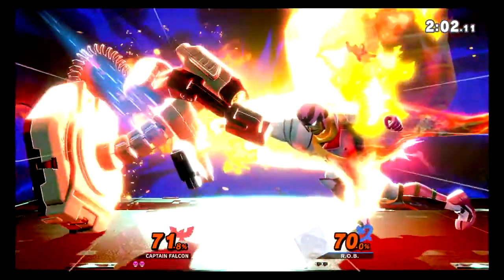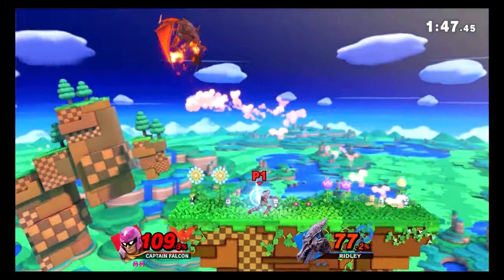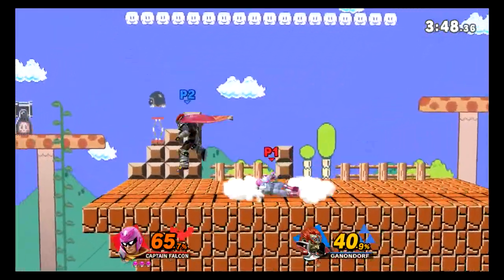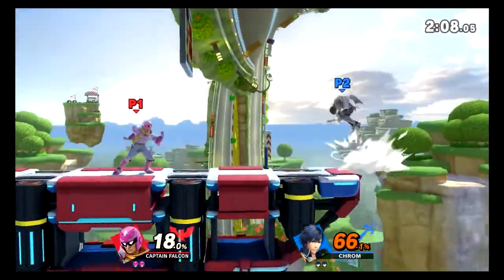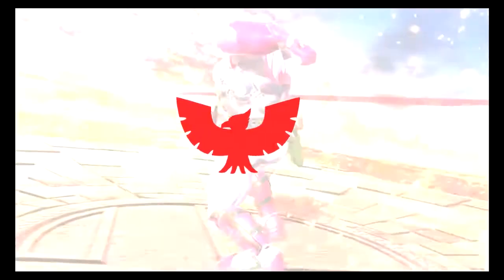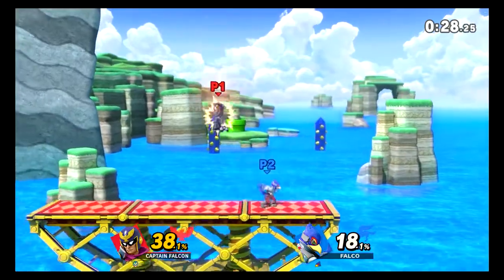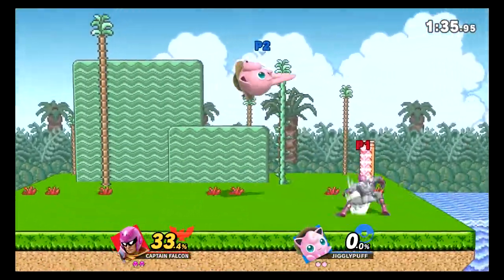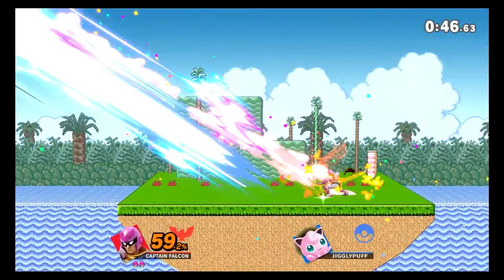My Best Falcon Punches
Let's take a look at my best Falcon Punches.